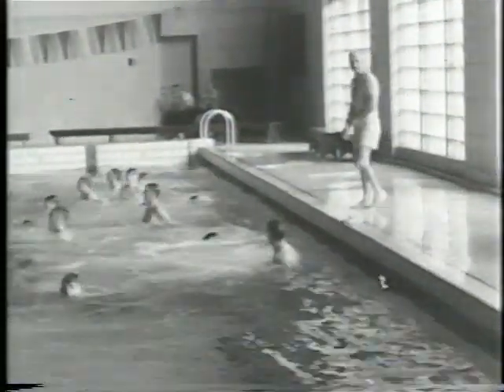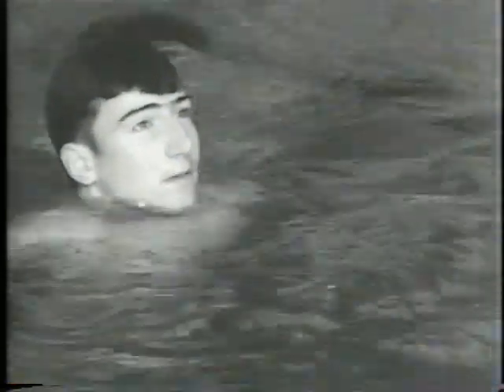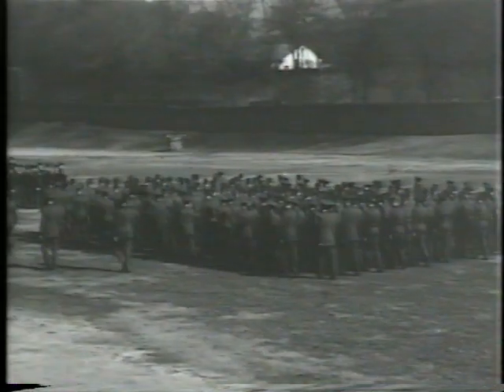Drown Proofing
If you were a student between 1940 and the mid '80's you'll remember drown-proofing (unless you've intentionally blocked out all of the memories), which for many years was a graduation requirement.

Here's some more information about drown-proofing and its creator, Freddy Lanoue, who was the GT swimming and diving coach:

(Footage courtesy of the Georgia Tech Alumni Association)